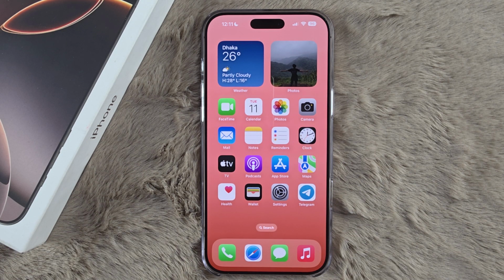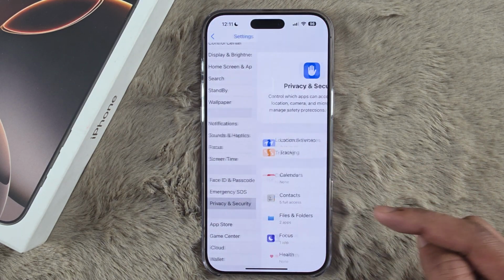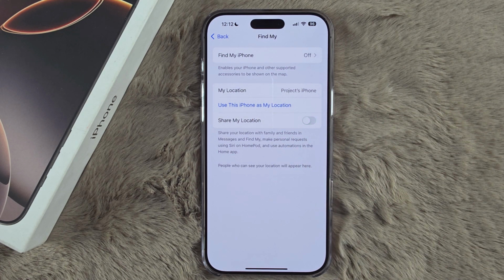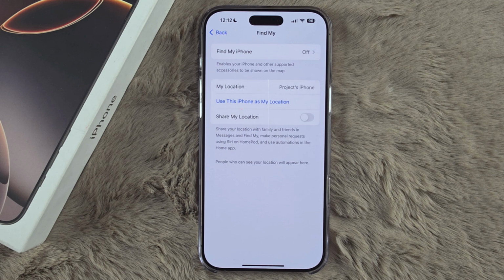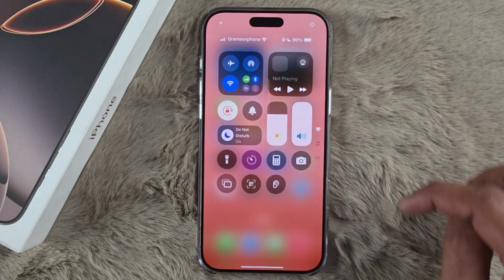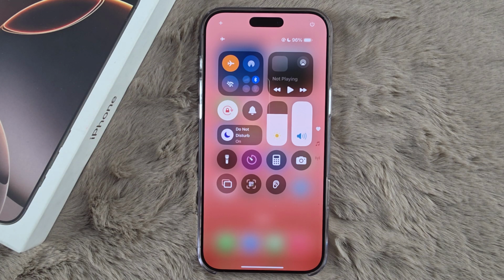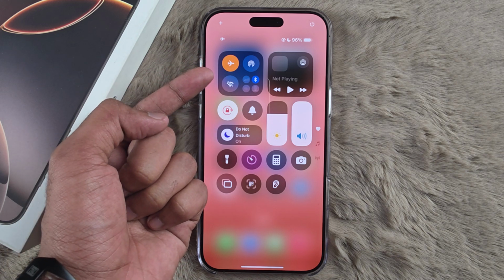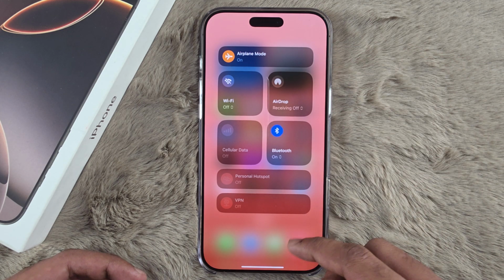How to Stop Sharing Location on iPhone For a Short Time - Full Guide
"Want to stop sharing your location on iPhone? Watch this quick tutorial to learn how to turn off location sharing in just a few steps!